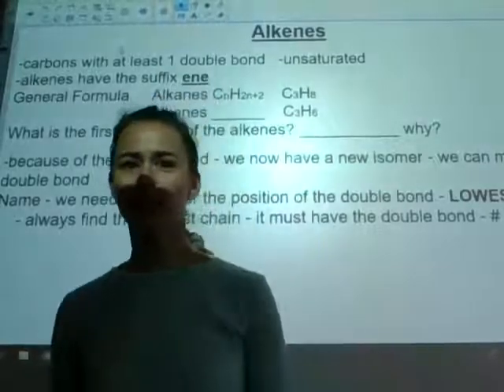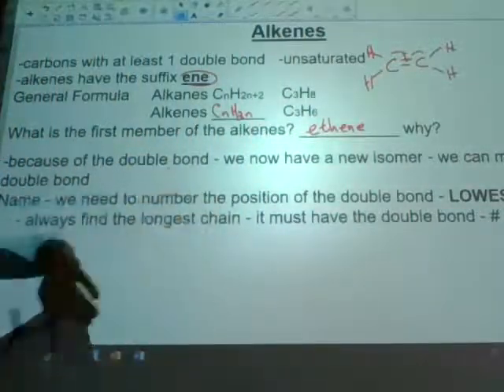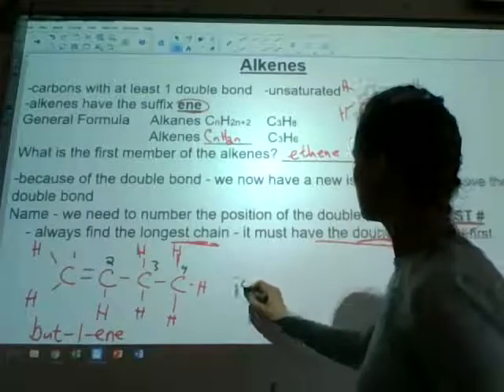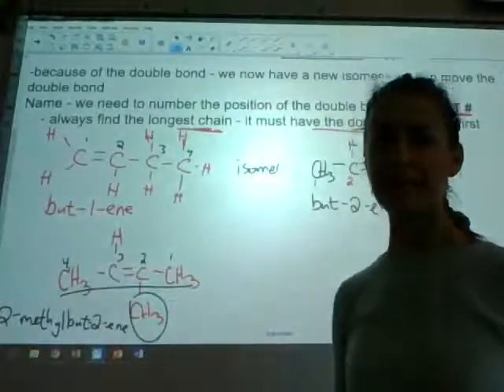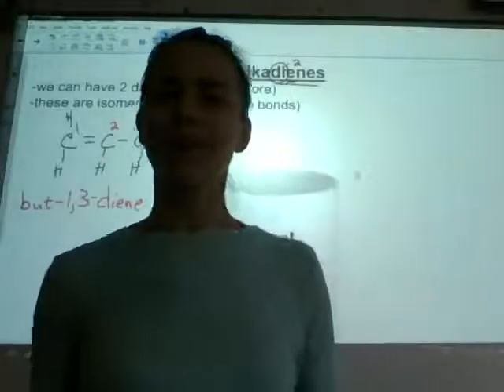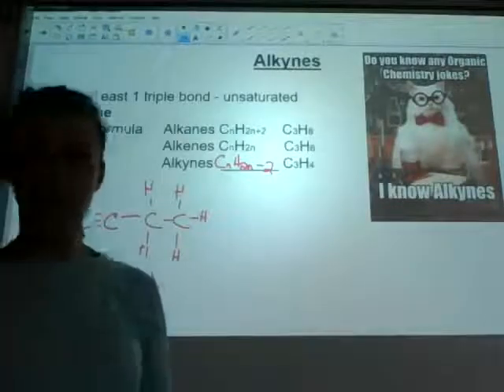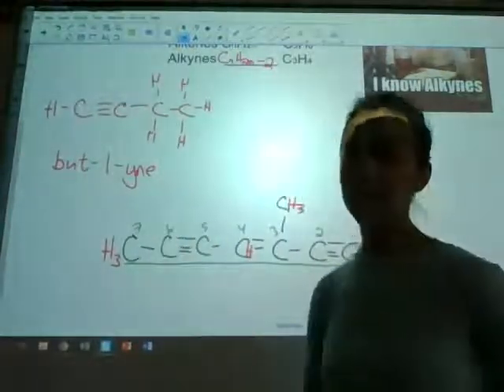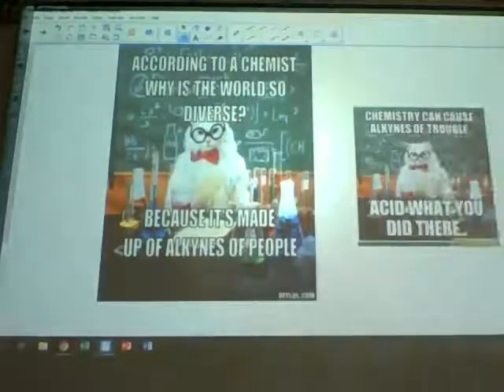Unit 3, Lesson 2 Alkenes and Alkynes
We discuss how to name and draw alkenes and alkynes and explore more isomers.  Accompanied by "alkynes" of chemistry jokes,